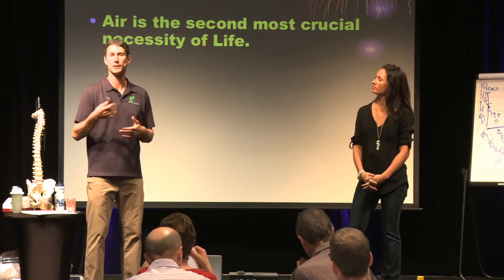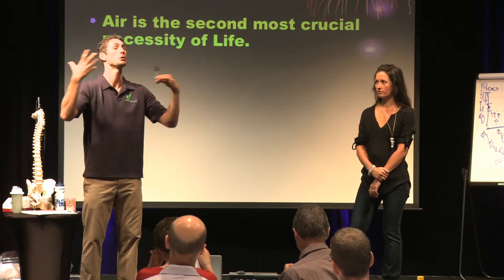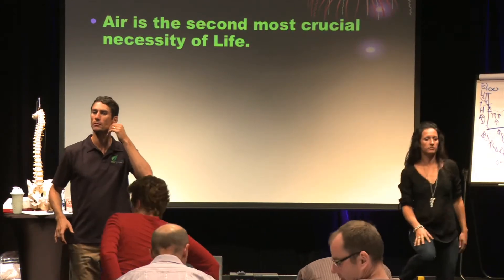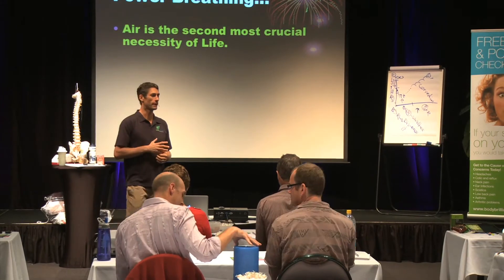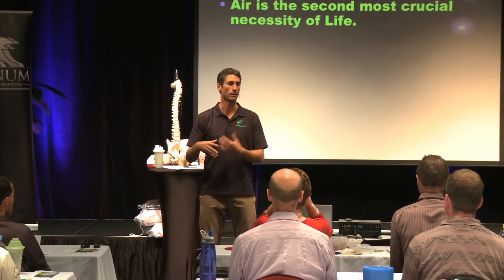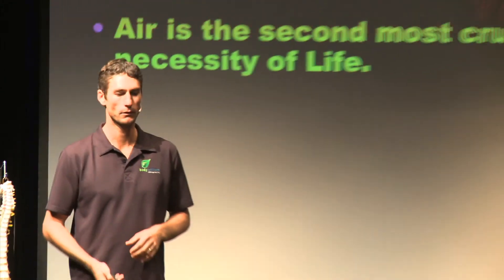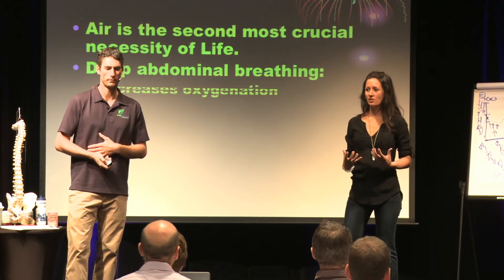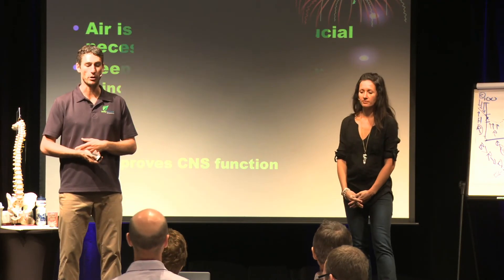Oxygen - Are You Getting Enough?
Most people go through their day 'shallow breathing', never fully expelling all the stale air from the bottom of their lungs or replenishing it with new oxygen rich air.
Oxygen is essential to our life and our health.
Learn from Dr Anthony from Body Brilliant some simple yet effective breathing techniques to boost your energy, re-oxygenate your system and have you feeling great!